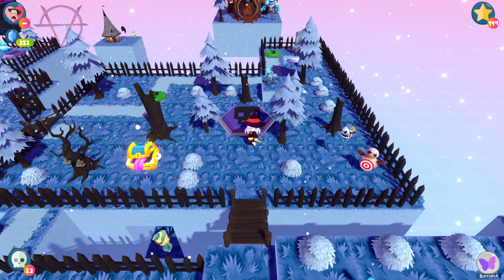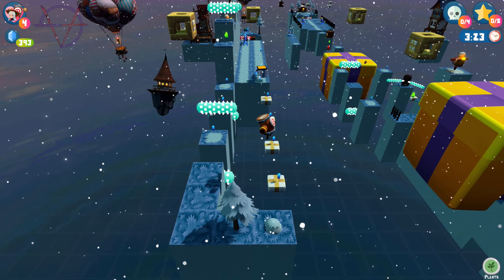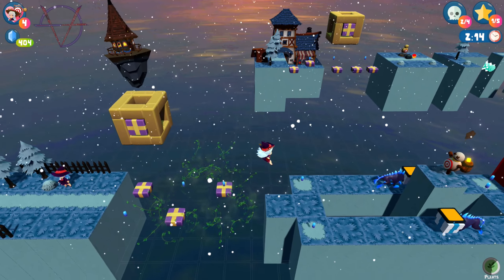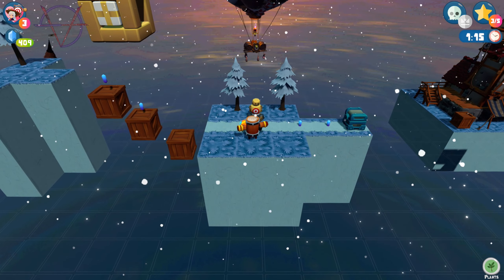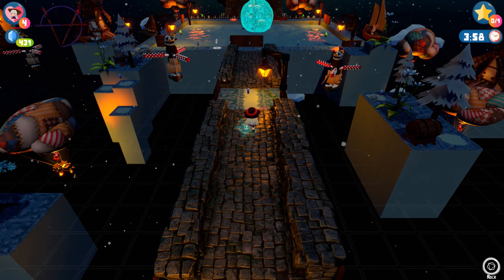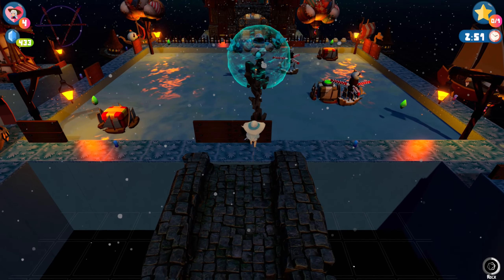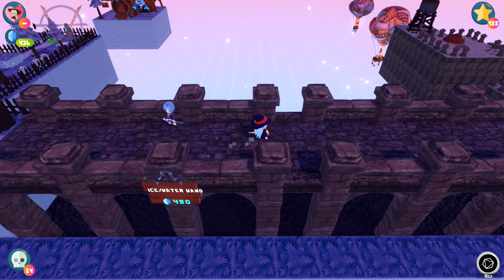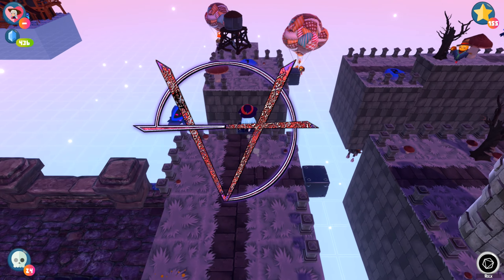BOSS Too Easy or The Rock Wand Too OP? | THE LEGEND OF GWEN | IceMoon World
IceMoon is my favorite world so far, level design-wise. The boss though... BTW I must stop recording at very late night :D

I received a free review copy of this product. All opinions expressed in this video, and in all of my videos, are my own. I do not speak for or represent anyone but myself.

-Artie

The Legend of Gwen is developed by _wiwigames and published by Flynn's Arcade.
The game is available for PC, Nintendo Switch, PlayStation 5, and Xbox Series X/S